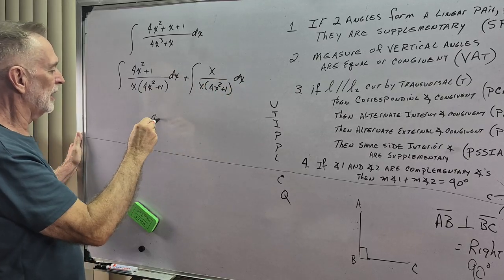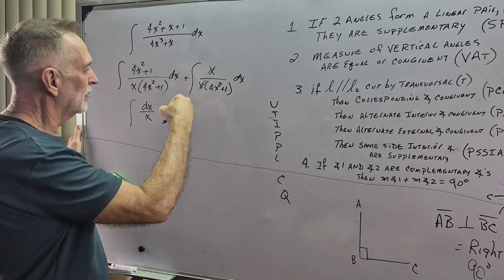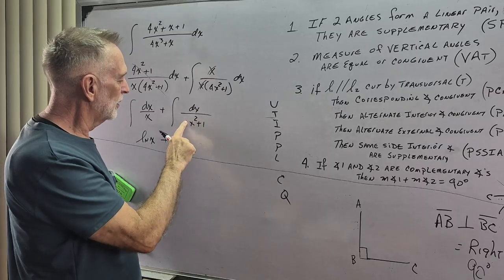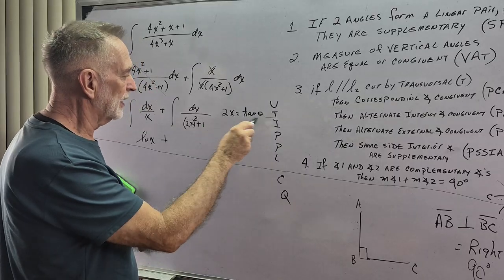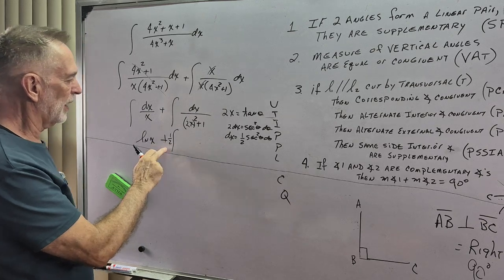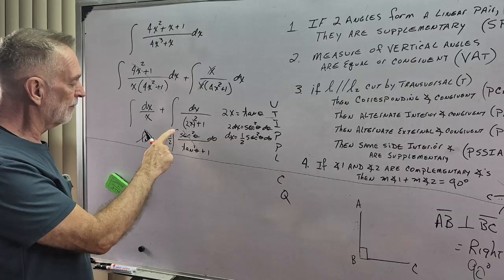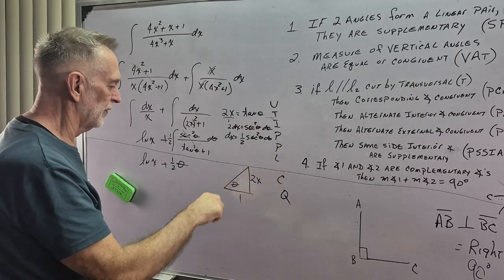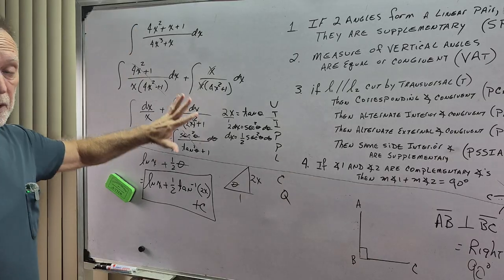∫ (4x^2 + x +1)/ (4x^3 + x) dx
Tools: factoring, trig sub